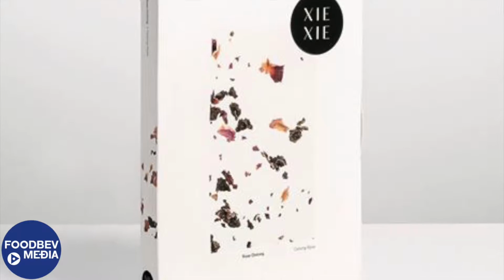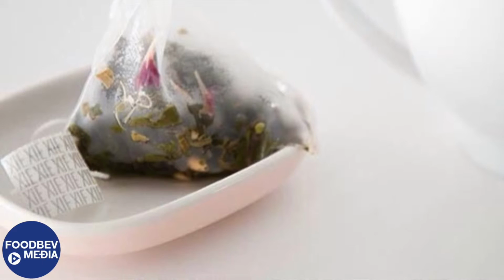Xie Xie explain the history of Chinese tea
-- Ken Lin from Xie Xie tea explained about the development of the company's tea brand, while also describing why Xie Xie decided to package its teabags inside a book.